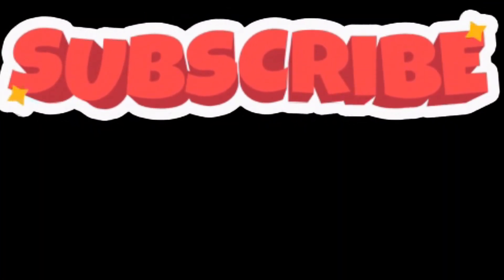Auto Talks #6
It will be a help to make the family big.

OKAY BYE.